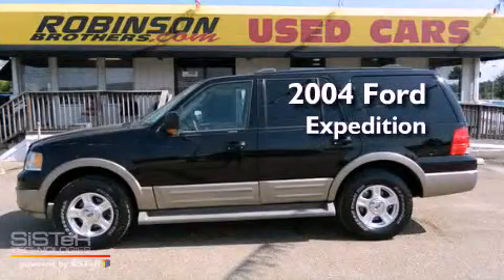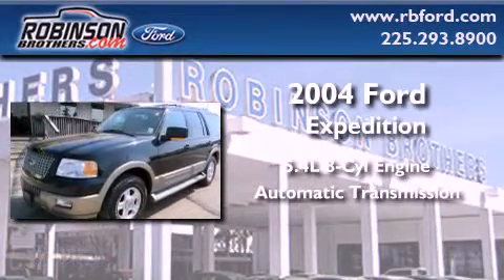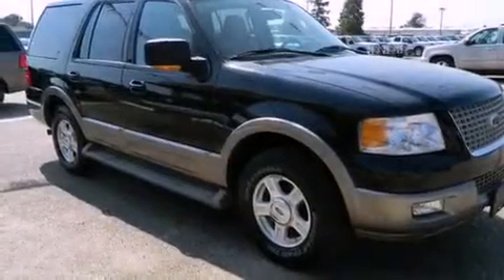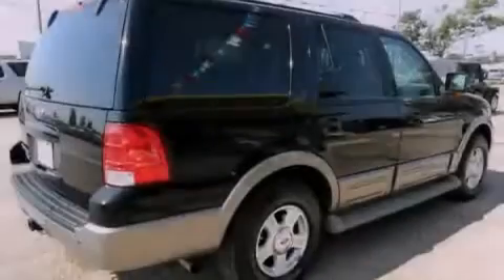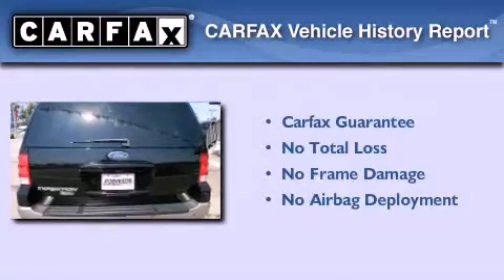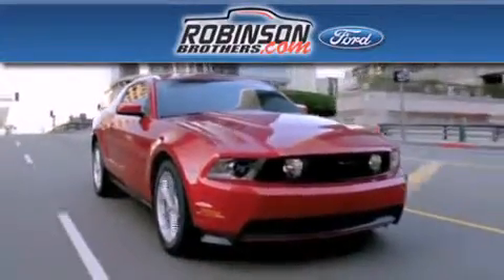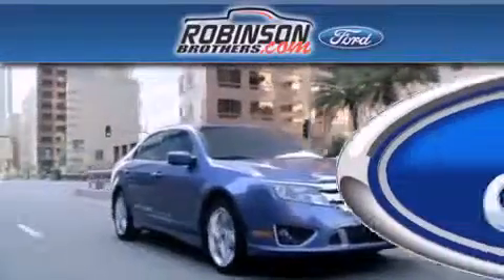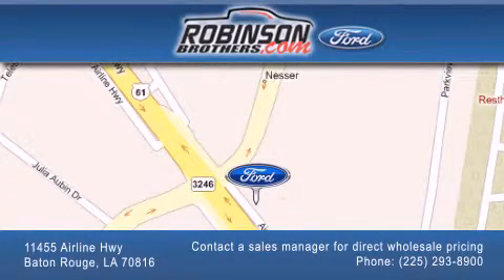2004 Ford Expedition Baton Rouge LA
Year : 2004
 Make : Ford
 Model : Expedition
 Engine : 5.4L V8 EFI
 Trans . : Automatic
 Exterior : Black
 Miles : 100,798
 Interior : Tan
 Stock : H128ED3